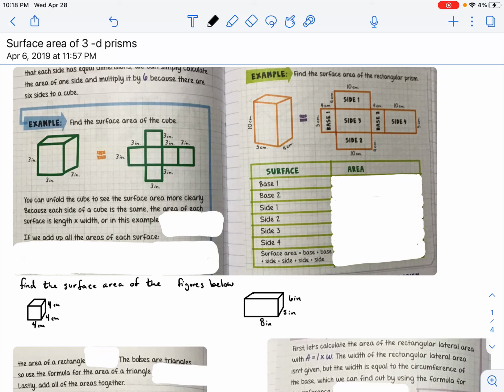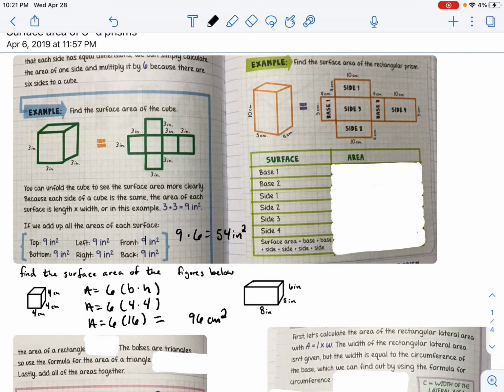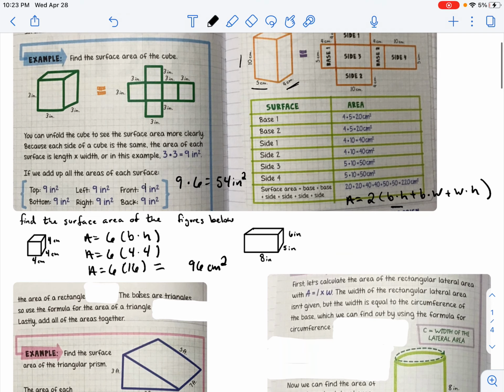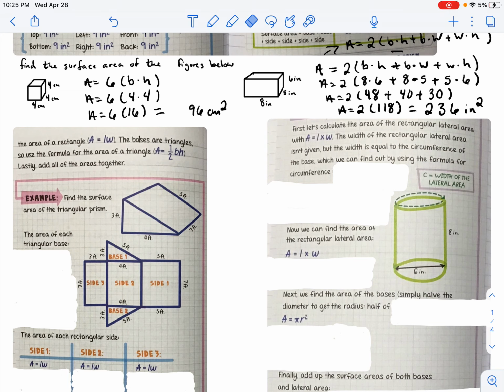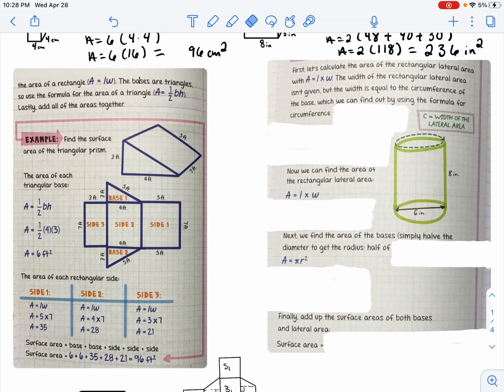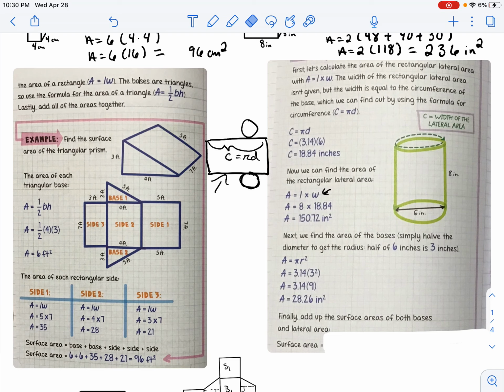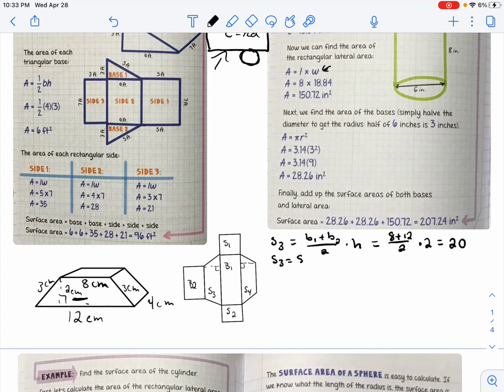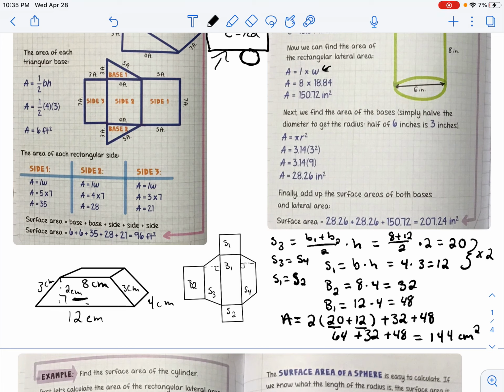Surface area of 3-d prisms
In this video I go over how to find the surface are of the nets of 3-d prisms